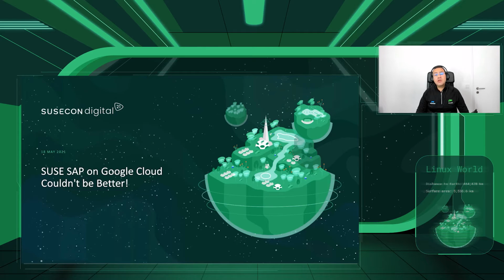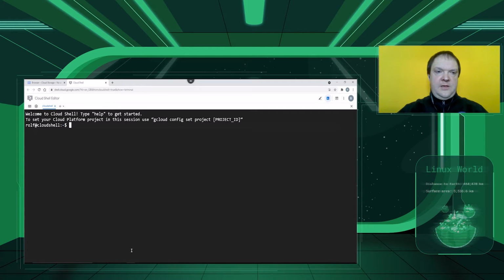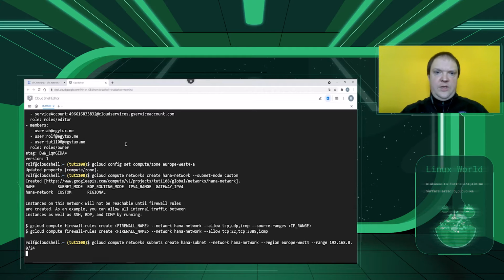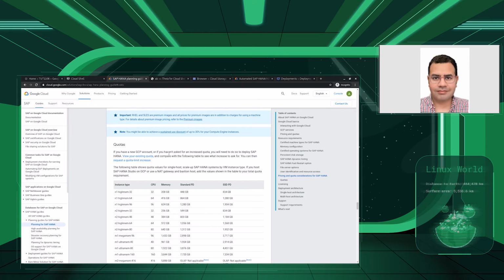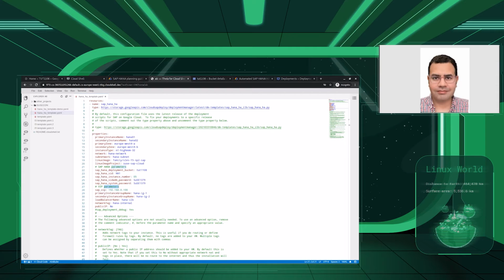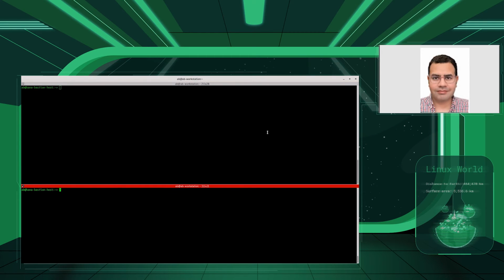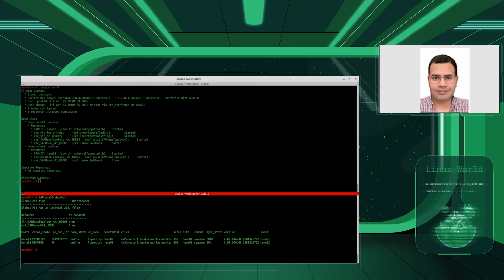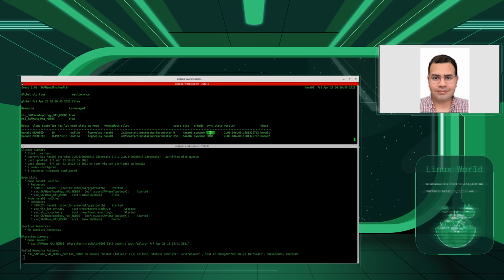SUSECON 2021 - TUT 1108 - SUSE SAP on Google cloud could not be better!